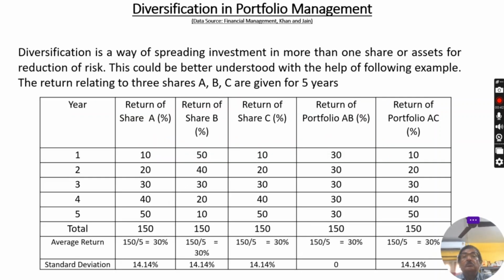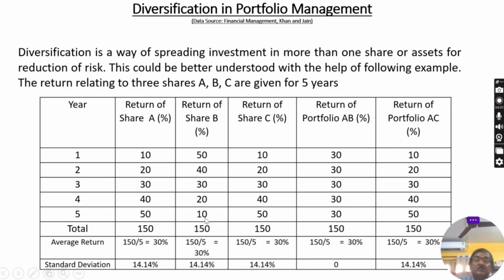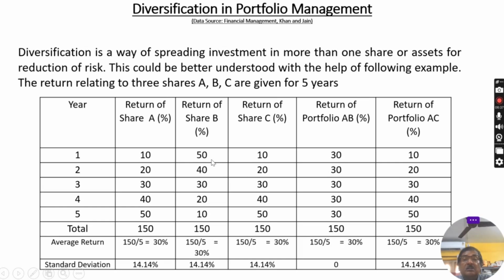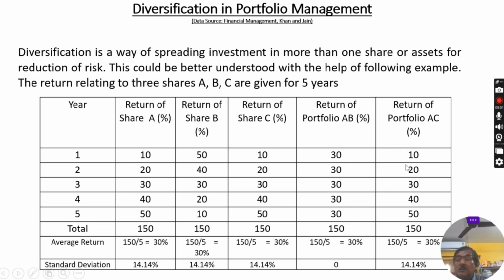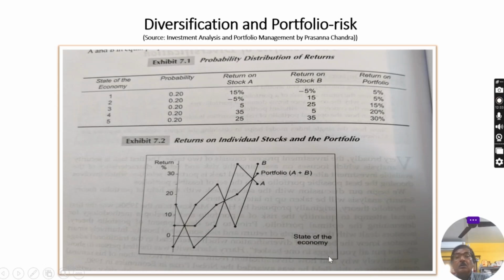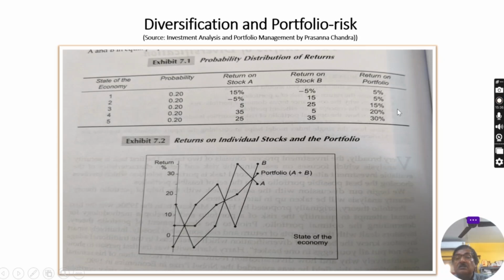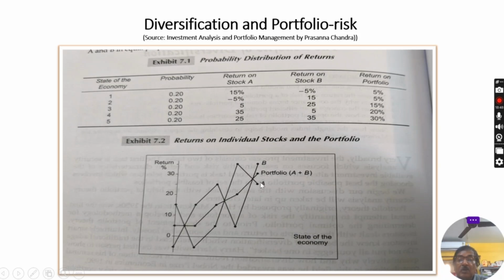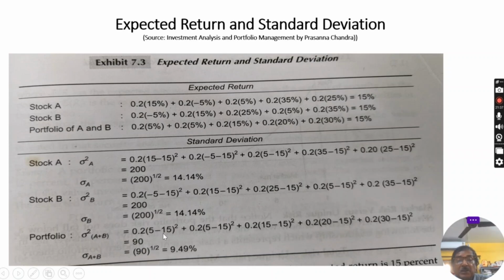CONCEPT OF DIVERSIFICATION FOR RISK REDUCTION IN THE CASE OF INVESTMENT